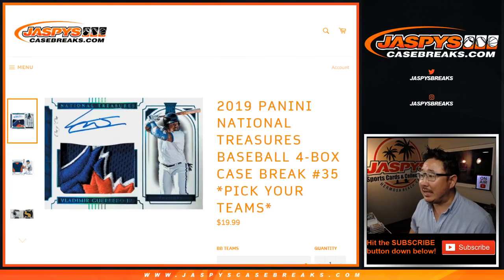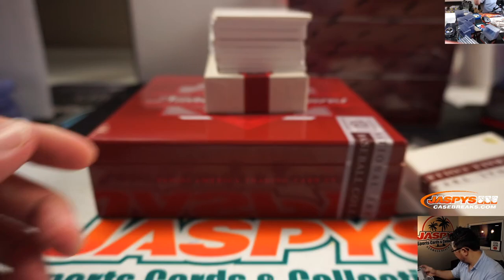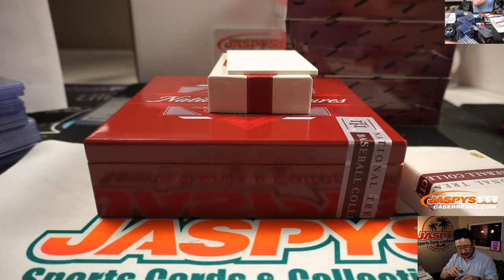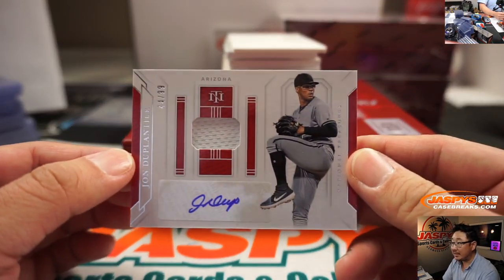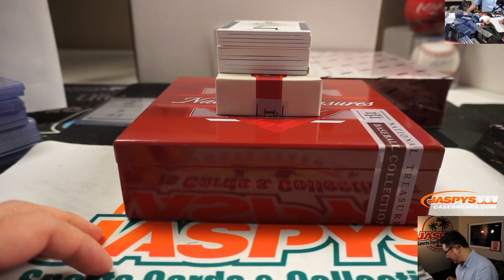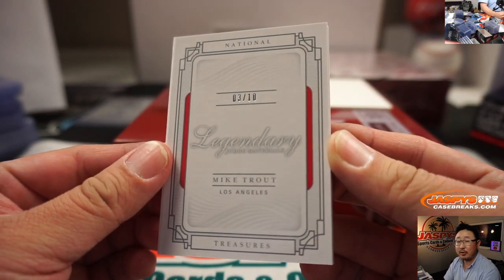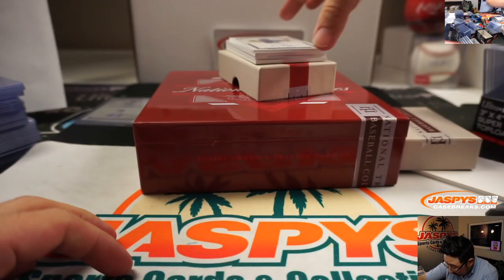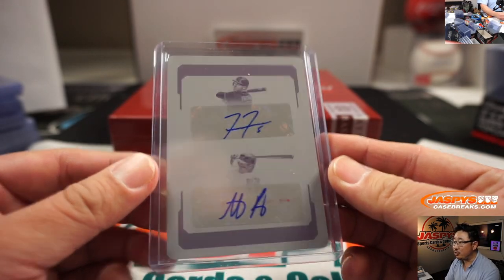Th, 01.23.20 || 4Box PYT #35 || 2019 Panini National Treasures Baseball (MLB)